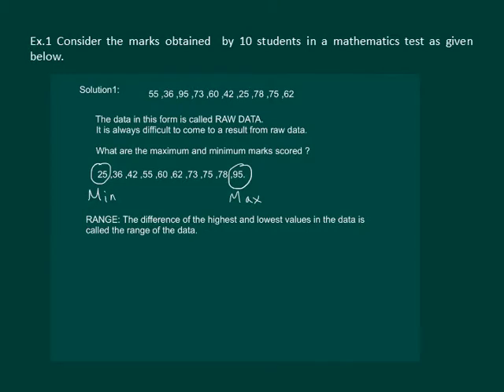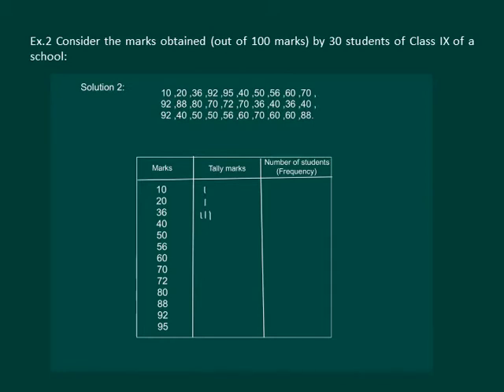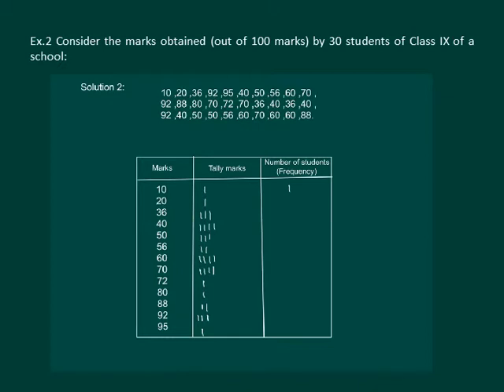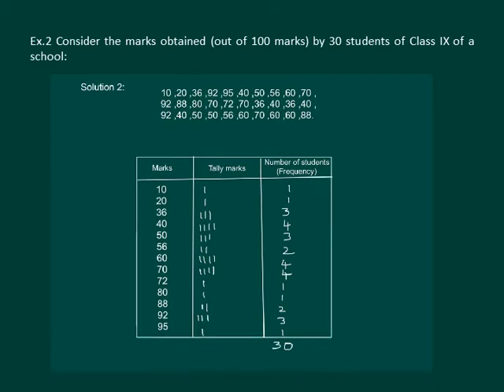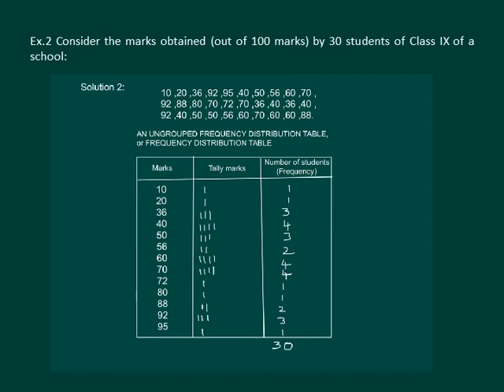Math Class 9 Chapter 14 Part II|STATISTICS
STATISTICS

Every day we come across a wide variety of information’s in the form of facts, numerical figures, tables, graphs, etc. These are provided by newspapers, televisions, magazines and other means of communication. These may relate to cricket batting or bowling averages, profits of a company, temperatures of cities, expenditures in various sectors of a five year plan, polling results, and so on. These facts or figures, which are numerical or otherwise, collected with a definite purpose are called data. Data is the plural form of the Latin word datum. Of course, the word ‘data’ is not new for you.

Our world is becoming more and more information oriented. Every part of our lives utilises data in one form or the other. So, it becomes essential for us to know how to extract meaningful information from such data. This extraction of meaningful information is studied in a branch of mathematics called Statistics.
The word ‘statistics’ appears to have been derived from the Latin word ‘status’ meaning ‘a (political) state’. In its origin, statistics was simply the collection of data on different aspects of the life of people, useful to the State. Over the period of time, however, its scope broadened and statistics began to concern itself not only with the collection and presentation of data but also with the interpretation and drawing of inferences from the data. Statistics deals with collection, organisation, analysis and interpretation of data. The word ‘statistics’ has different meanings in different contexts.